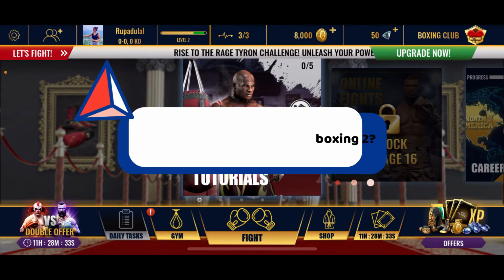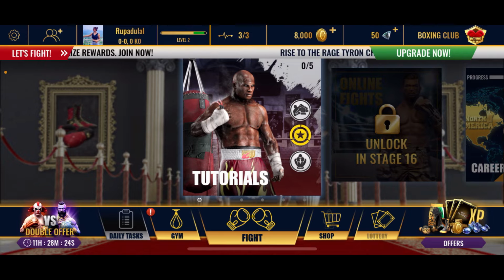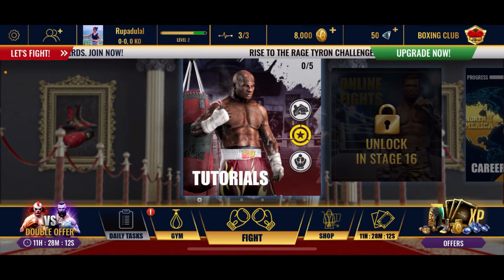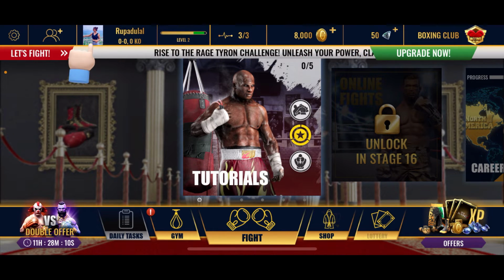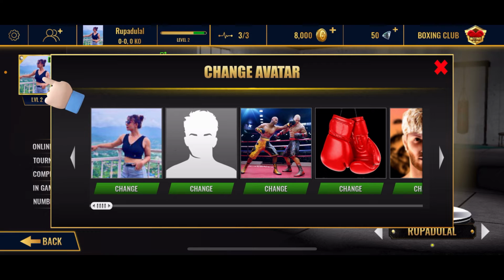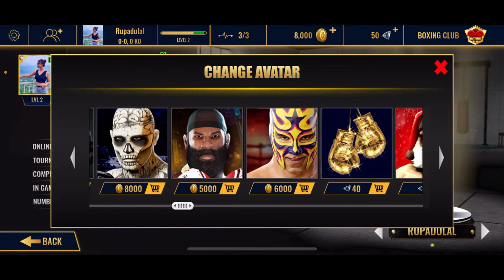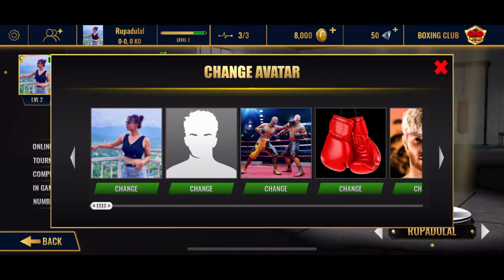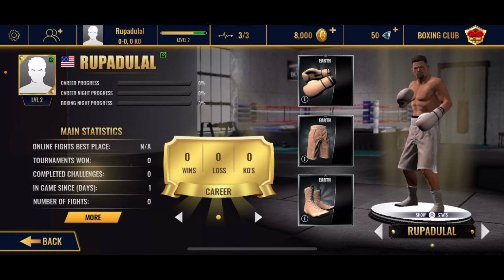How to Change Profile Picture on Real Boxing 2 (2023)?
Learn how to personalize your Real Boxing 2 profile with our easy-to-follow tutorial! Whether you're looking to update your avatar or change your in-game picture, we've got you covered. Get the most out of your gaming experience by customizing your look in Real Boxing 2 today.